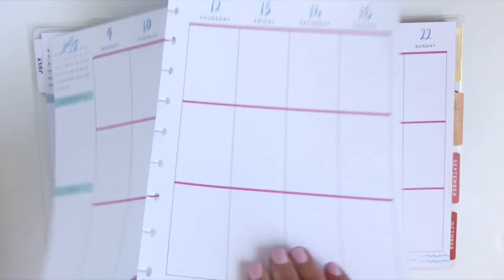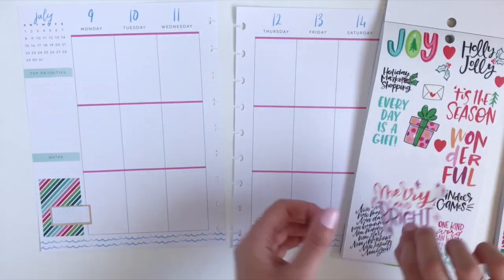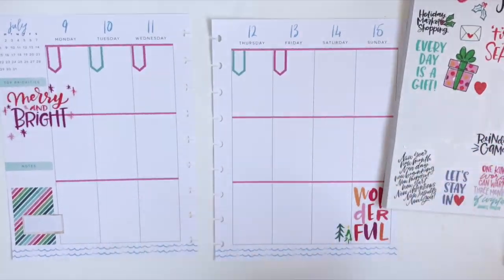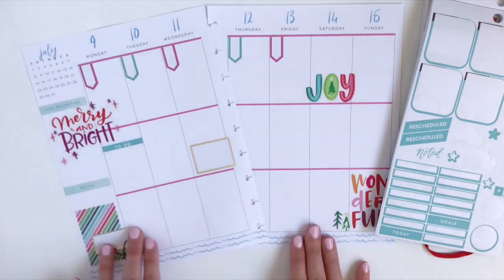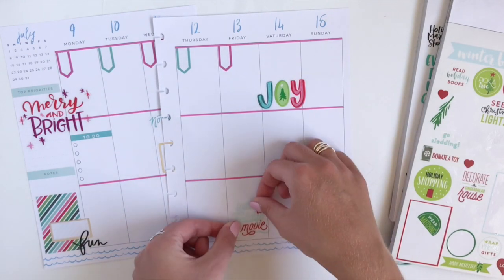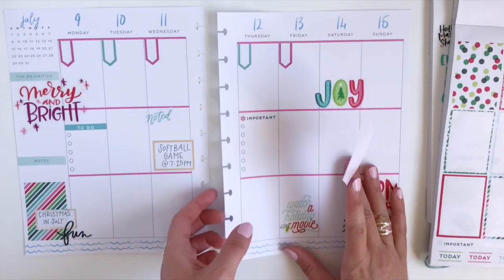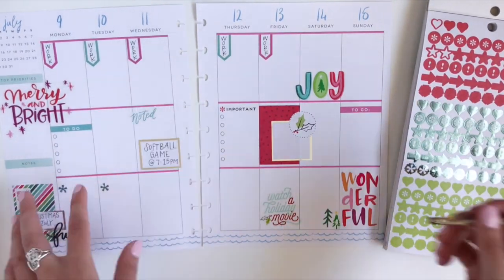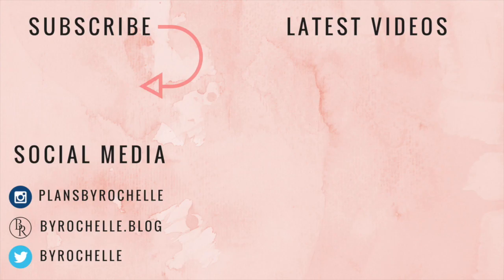Plan with Me: Christmas in July // PLANMAS in JULY | Plans by Rochelle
It's Christmas in July and PLANMAS is back for a special PLANMAS in JULY week long series! Since Stephanie (@ill.pencil.it.in) and Michelle (@planthehappies) on instragram deemed this week as HPChristmasinJuly I thought what better way to celebrate a week of Christmas in July than decking out my planner in with a Christmas theme as well as bring back daily videos for a week!

I wanted this week to be holiday themed but still bright because it's SUMMER. I love how it turned out, little pops of holiday, but still totally functional because I think it's shaping up to be a busy week!

FOLLOW ME //

Links to products mentioned:

Paper Mate Flair Felt Tip, Medium